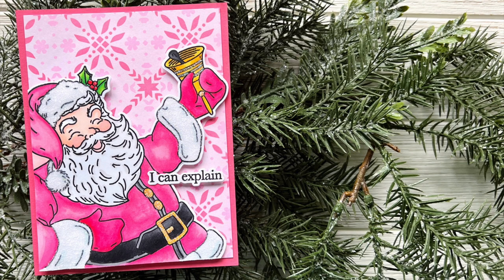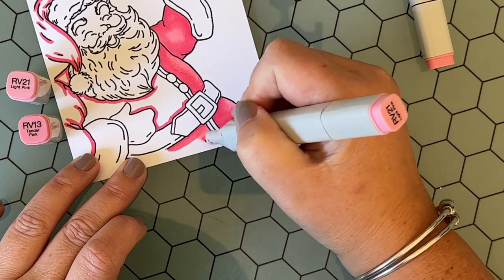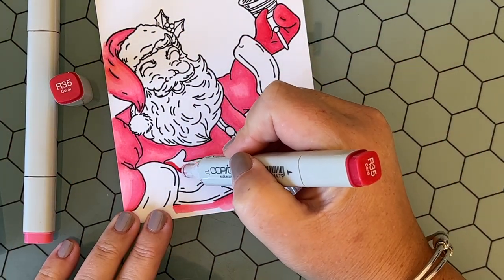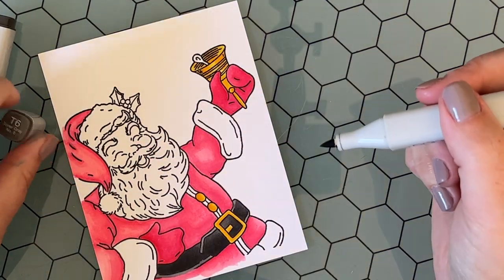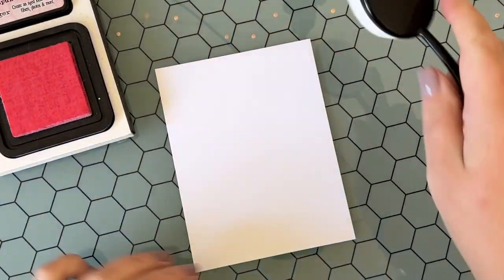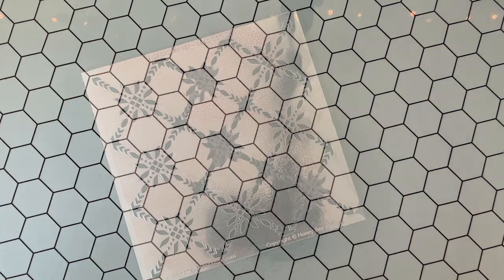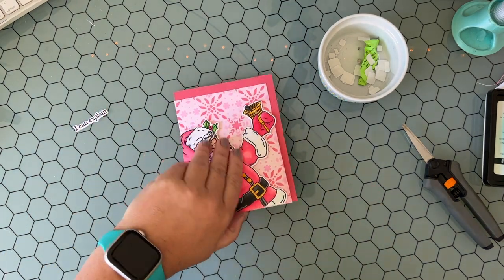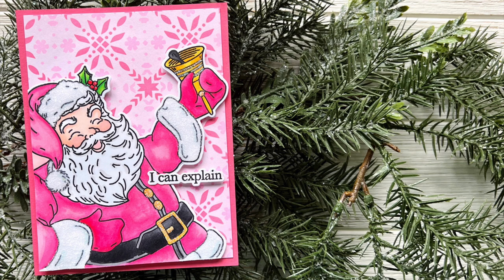Jolly St. Nick In Non-Traditional Colors with Jenn Shurkus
Jenn Shurkus colors St. Nick in non-traditional colors with Copic markers creates a fun background with the Nordic Winter Background stencils, and then glitters all of the things with some fun sparkle!

• HoneyBee Stamps, Bee Creative Bitty Buzz Cutter - Die Cutting Machine - 1
• 4" Lazy Susan - 1
• Scotch, Mounting Putty - 1

HoneyBeeStamps.com